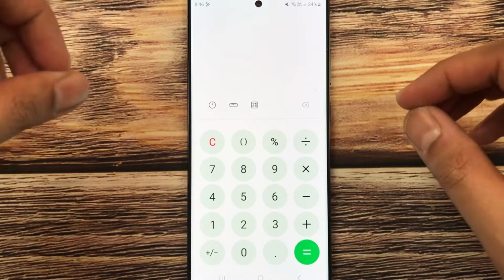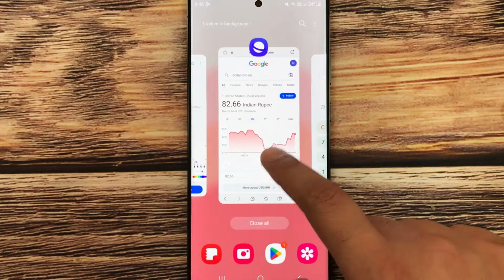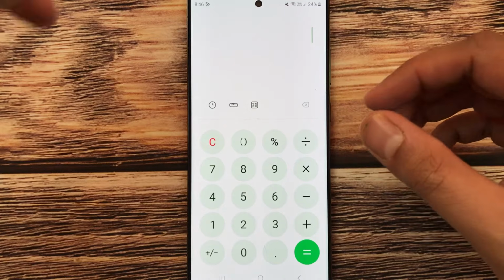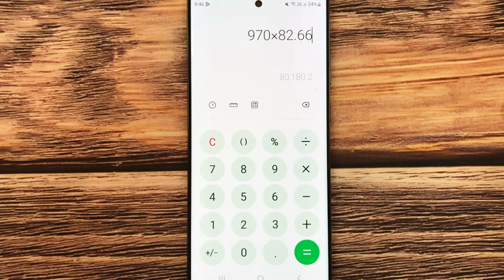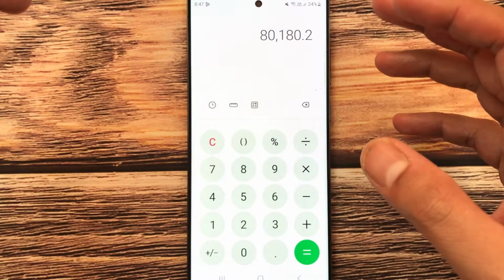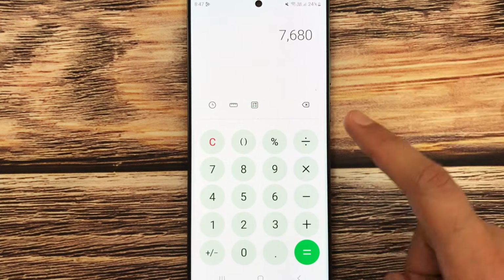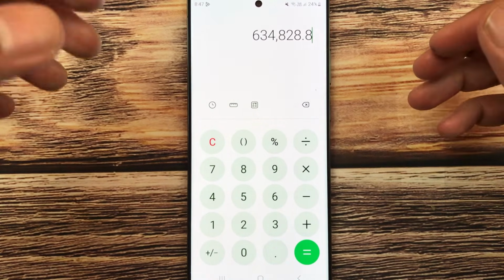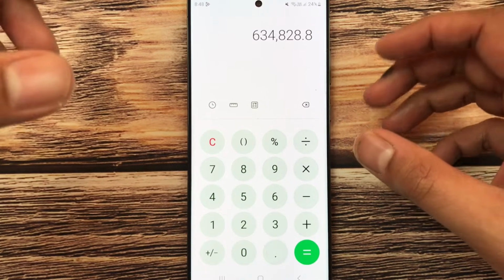How To Calculate Dollars In Rupees on Mobile Phone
In this video i am showing how to calculate dollars in rupees on mobile phone calculator.